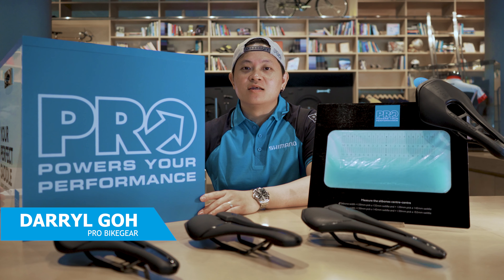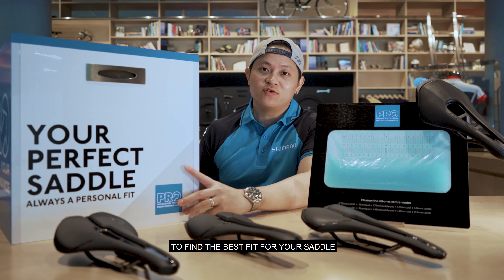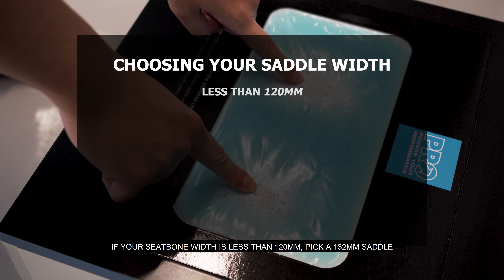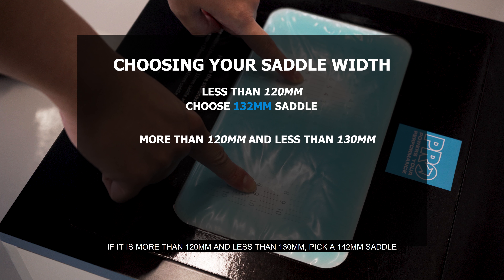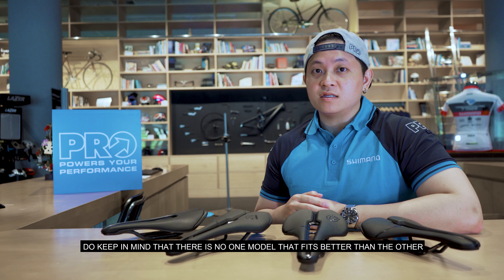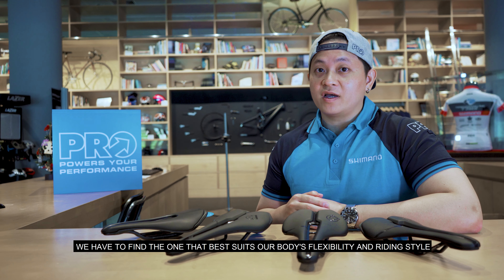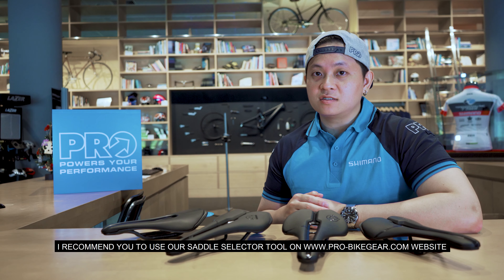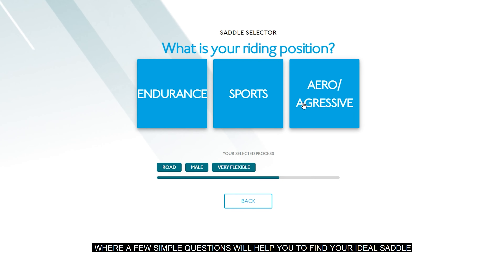PRO Bikegear Saddle Cube Introduction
Not sure which type of Pro-Bikegear saddle best fits you?

In this video, we will explain how in just a few steps, the PRO Saddle Cube can help you determine which types of saddles best fit your body and riding style.